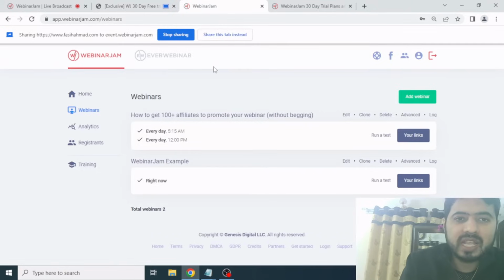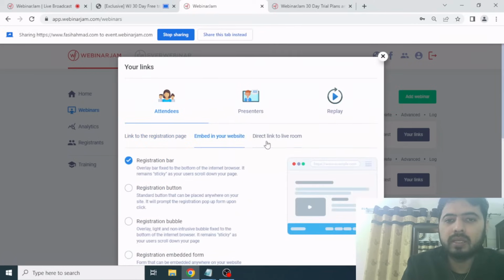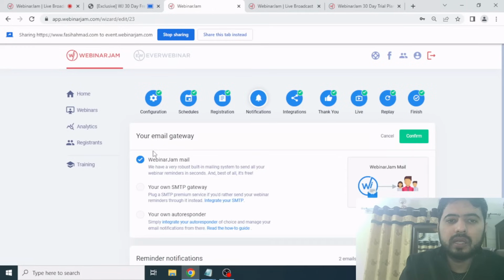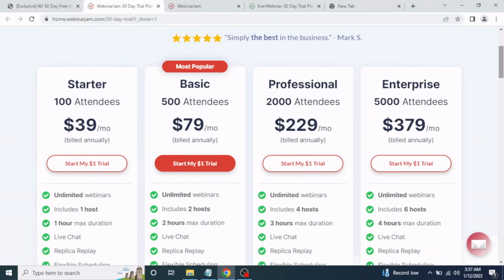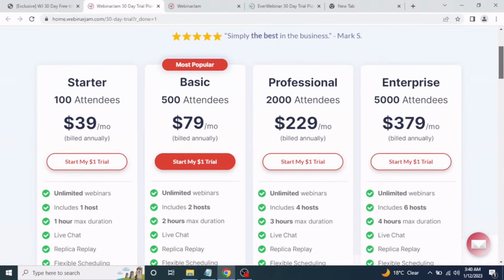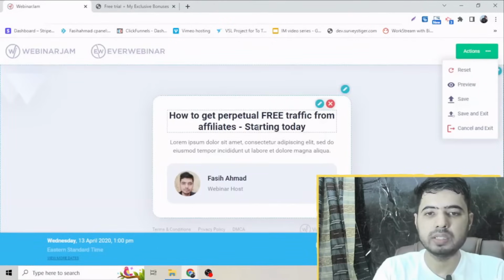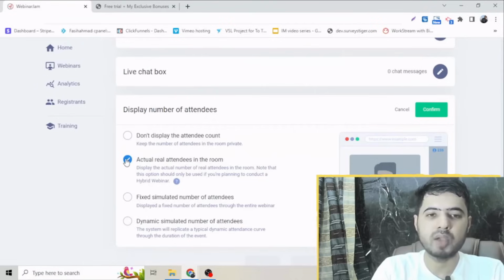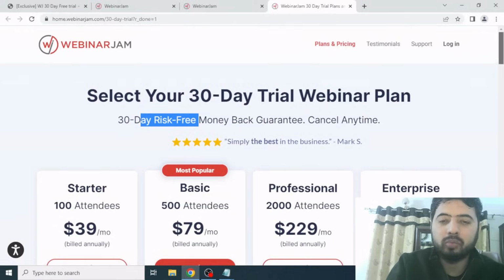The Complete WebinarJam & EverWebinar Tutorial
Welcome to our in-depth tutorial on WebinarJam and EverWebinar, your ultimate guide to mastering these powerful webinar platforms. Whether you're a beginner eager to host your first webinar or a seasoned pro looking to enhance your online events, this video is tailored for you. Dive into the world of webinars with us, and discover how to leverage WebinarJam and EverWebinar to grow your audience, boost engagement, and skyrocket your online business or educational endeavors.

Whether you're looking to educate, engage, or sell, we’re here to help you host webinars that leave a lasting impact. Start transforming your online presentations today!